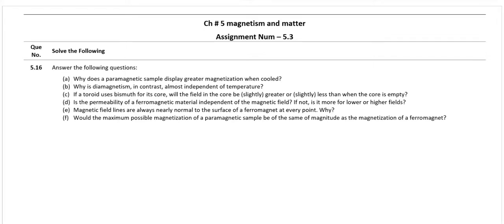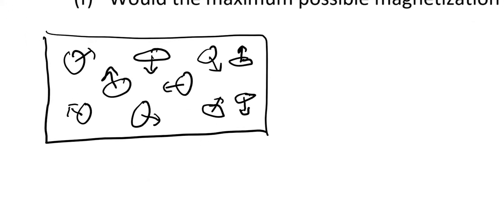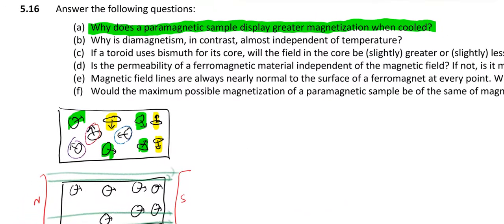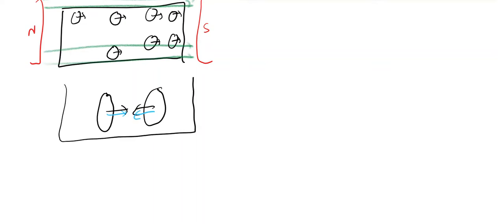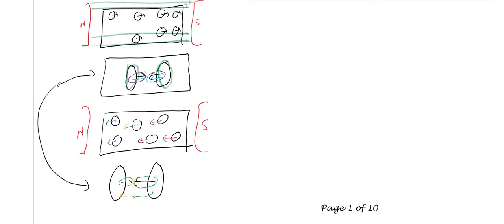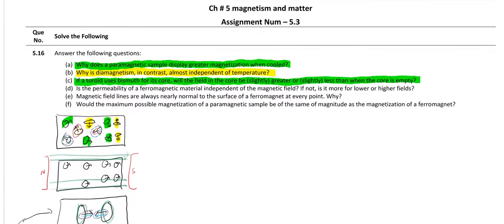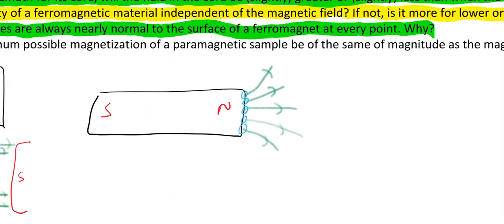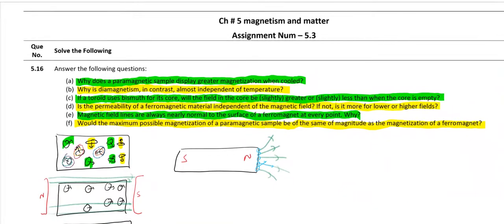Exercise 5.16 (NCERT Std - 12, Chapter - 5)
This video explains Additional Exercise problem 5.16 (NCERT Std - 12, Chapter - 5)